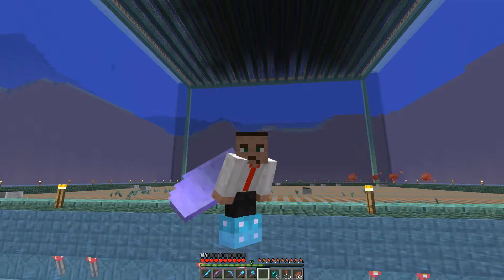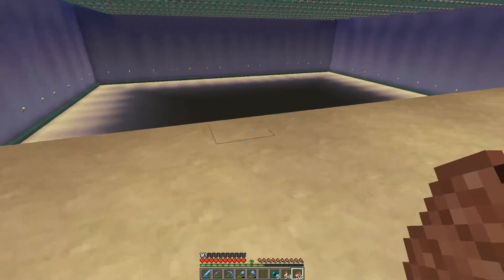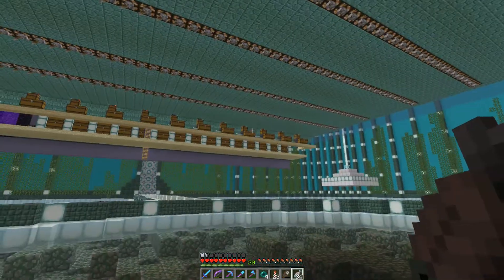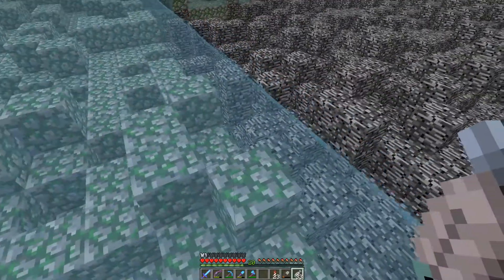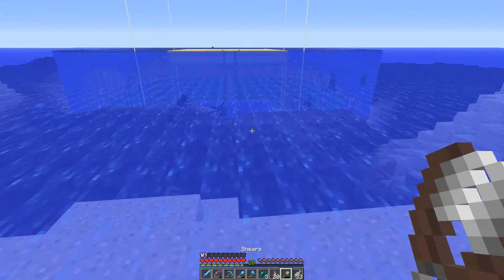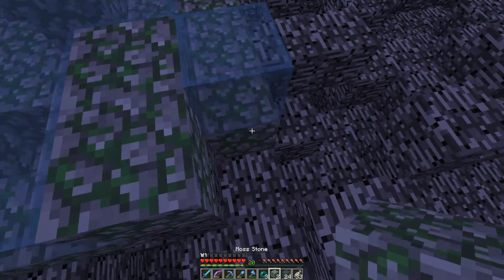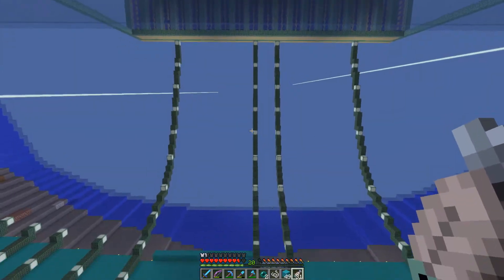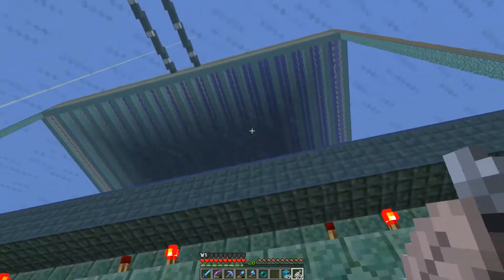Duece Craft - Episode #27: New Intro and Guardian Farm Rebuild Begins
Update Aquatic will be released soon and with it comes the new mob The Drowned. The Drowned are fish faced zombie like mobs that spawn in the water which means mob cap is going to be taken up by Drowned instead of Guardians which will lower to drop rates. So, I am pushing back the ocean even further around the guardian farm and start a complete rebuild to make it look better.
Also I made a new intro since no one liked the old one.